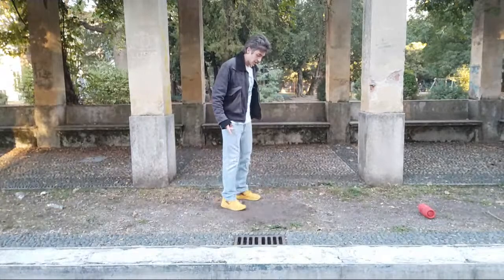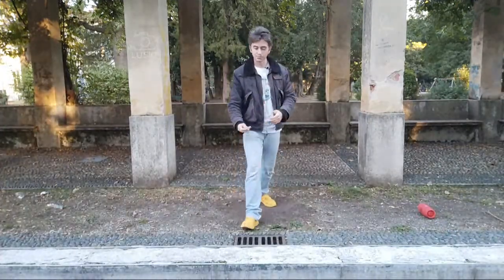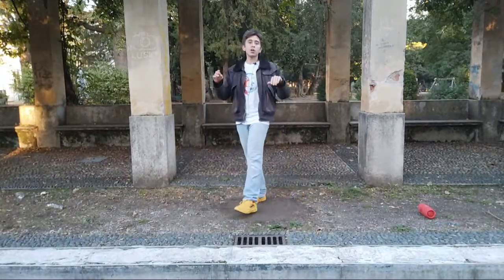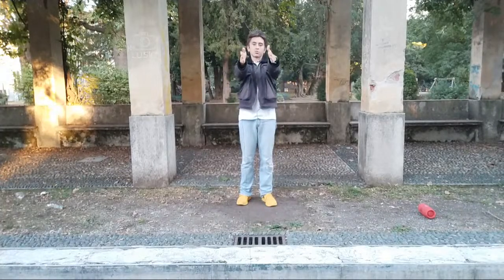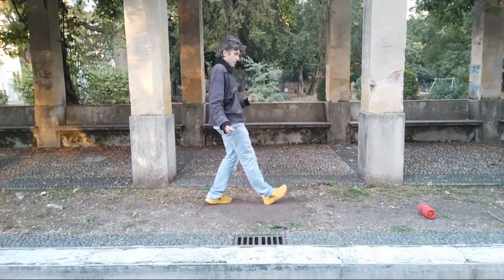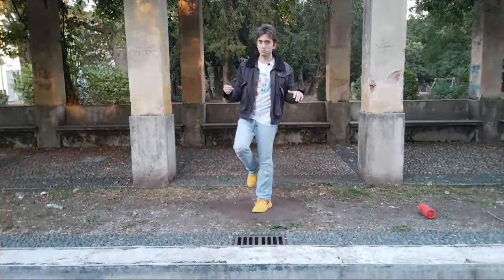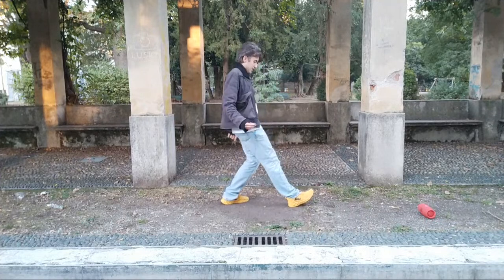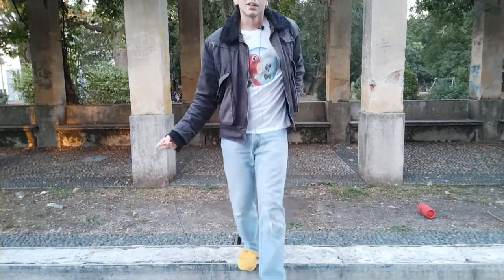🔴 Electro Swing Tutorial Live #4 - Jeriko Dance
Electro Swing footwork Tutorial Live #4: Running Man & Reverse Running Man + Variations

Jeriko shuffle dance electro swing neoswing Villa Burba Rho

Brano musicale: A Trip Uptown
Artista: Odd Chap